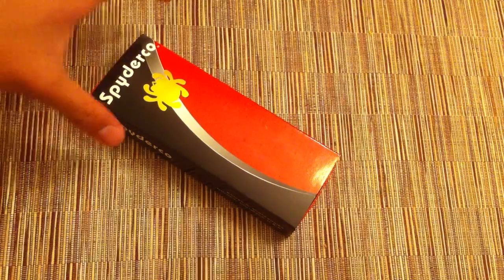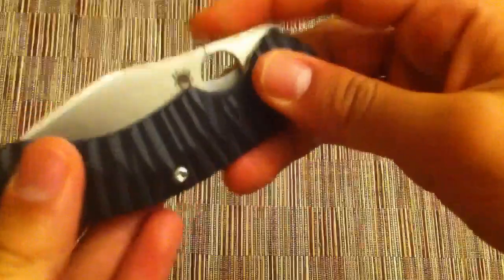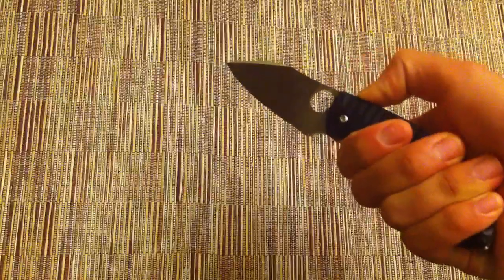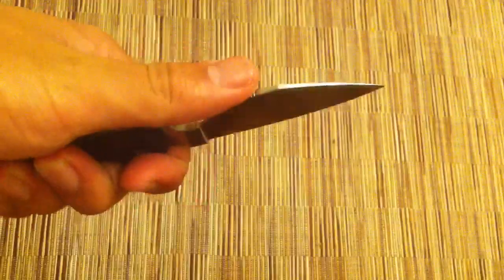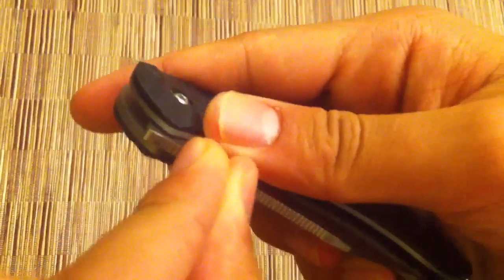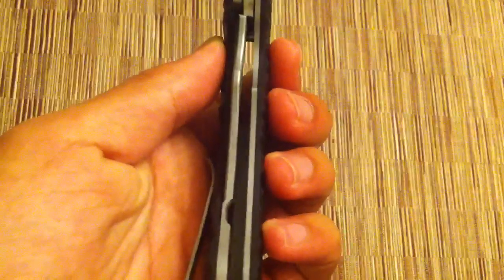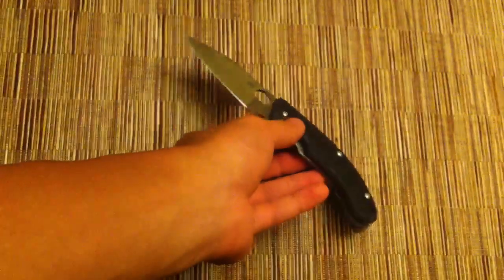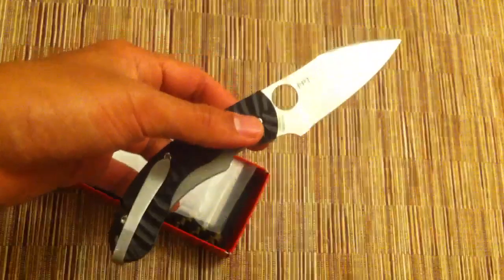Review: Spyderco PPT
Nice knife, very cool design too.